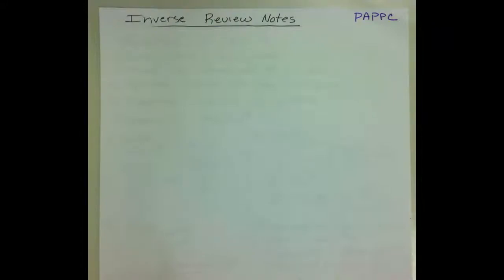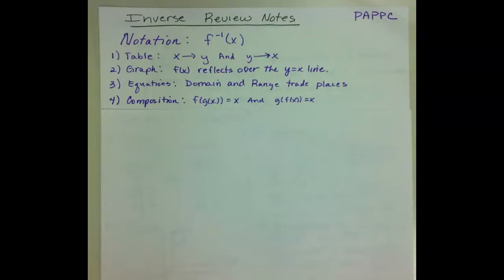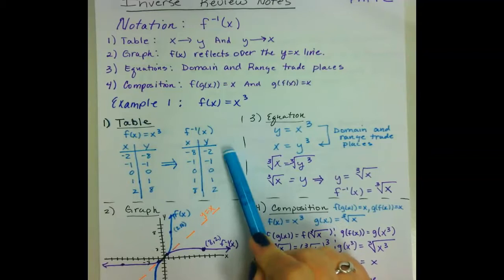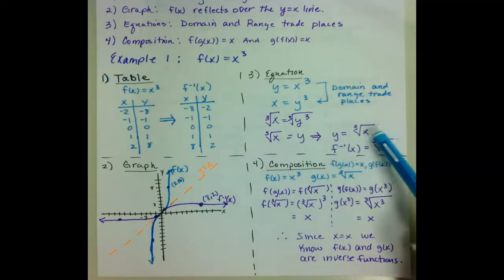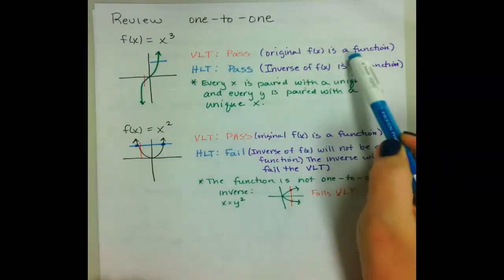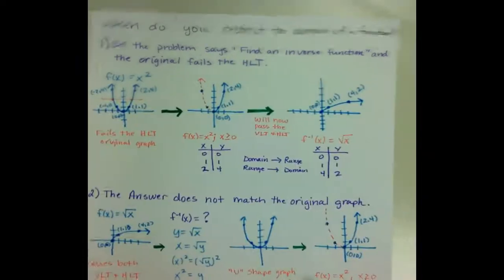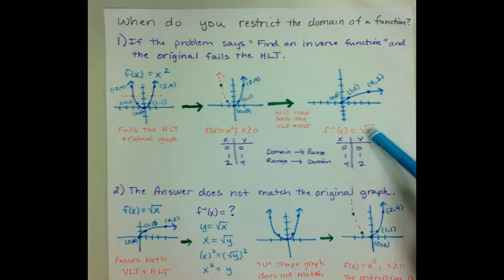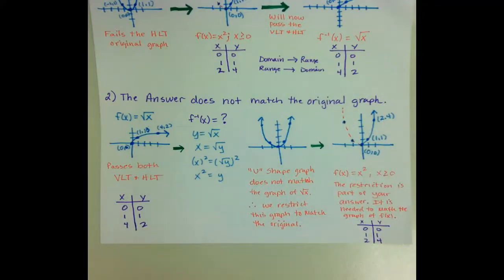Review Notes Inverse Functions